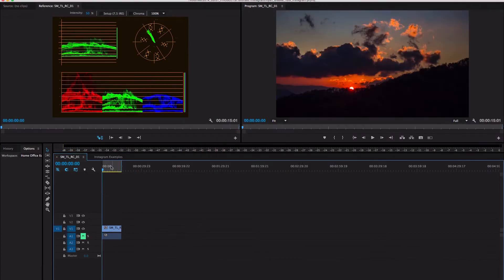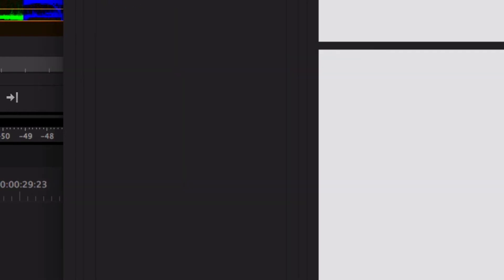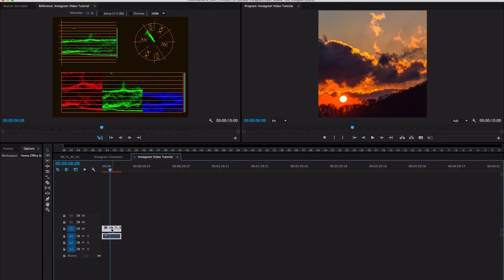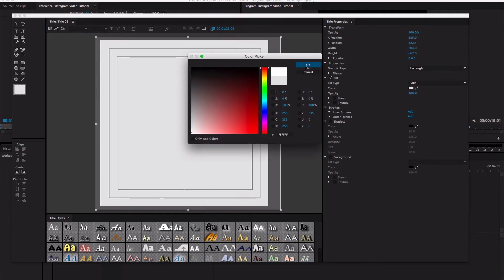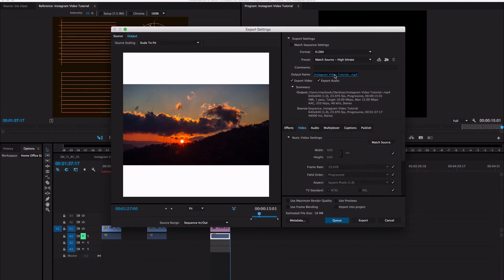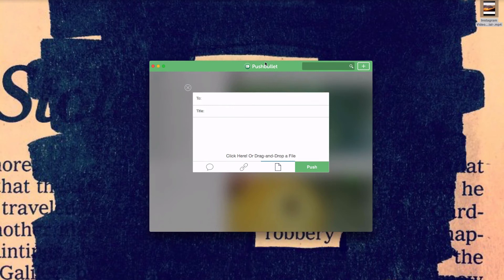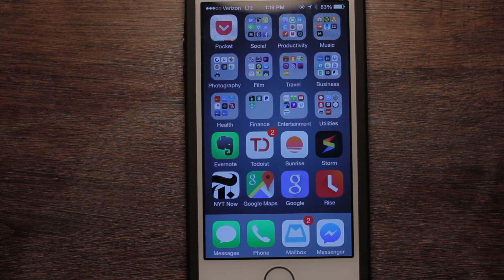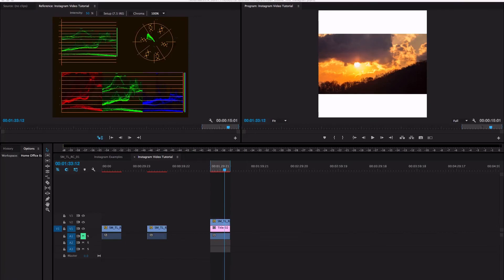Premiere Pro Video to Instagram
In this tutorial, I show you how to render, export and upload your high res videos to Instagram in just a few minutes!